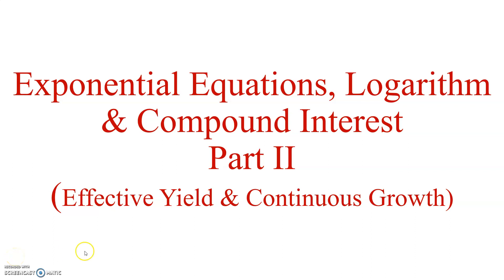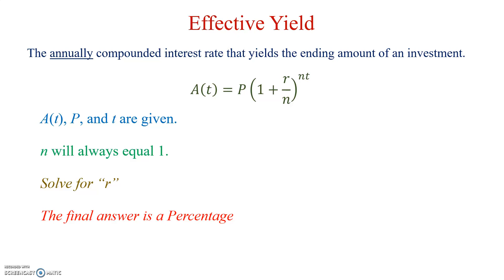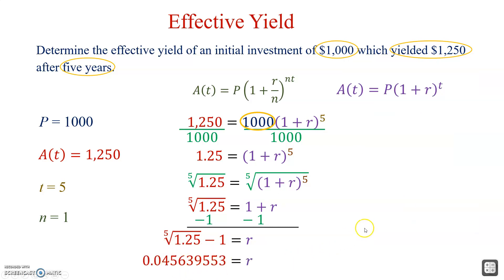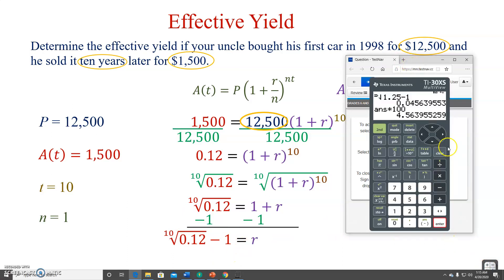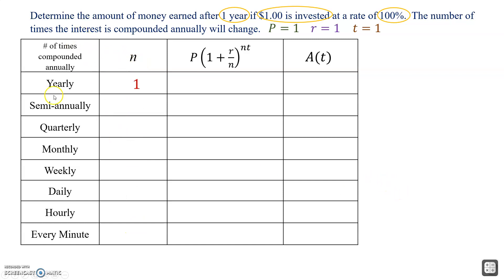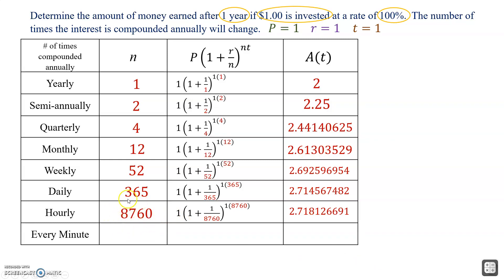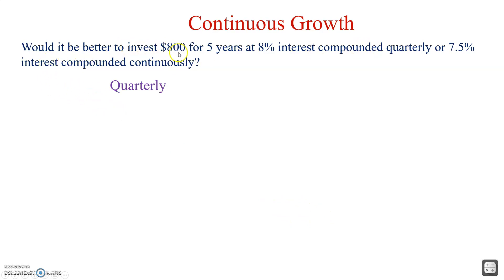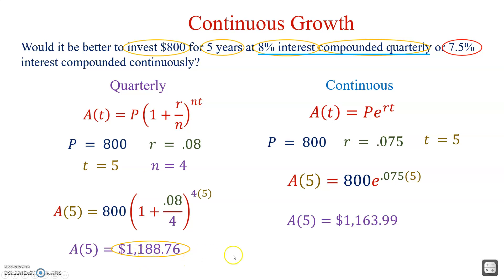Exponential Equations Logarithm and Compound Interest Part 2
This video is the second in a 3-video series which demonstrates how to determine Compound Interest, Effective Yield, and Continuous Growth and Decay.  This video specifically demonstrates Effective Yield and the evolution of the Natural Base e. The topic of Continuous Growth is introduced.